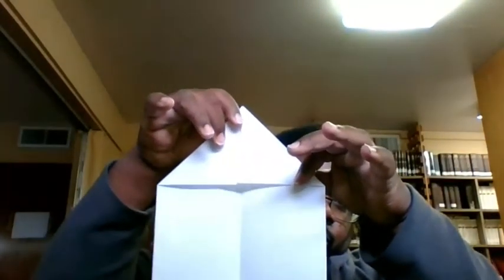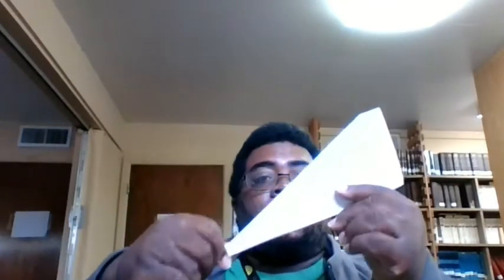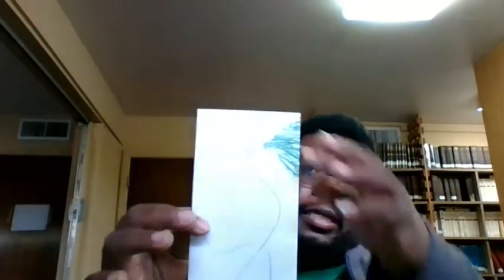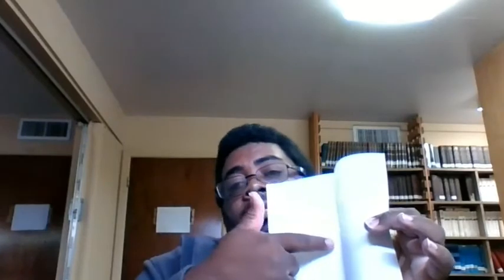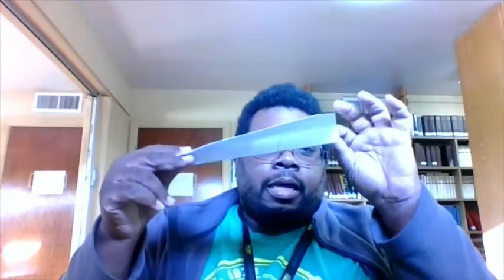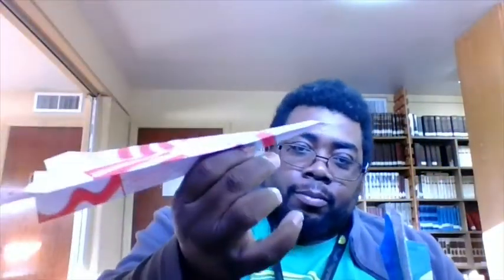Paper Airplane Craft with Mr. Travis